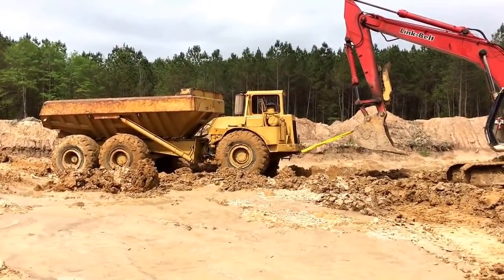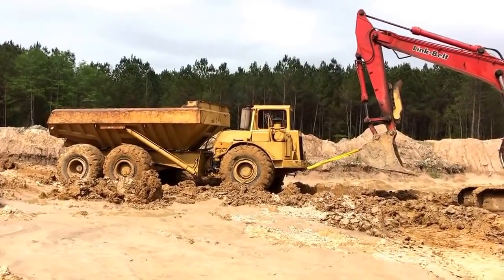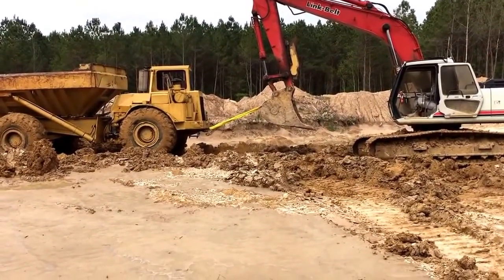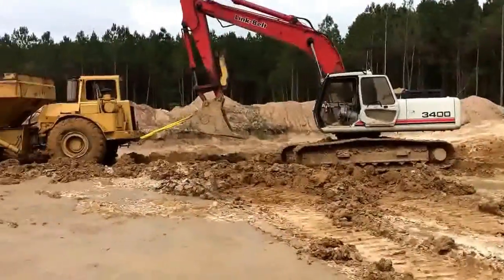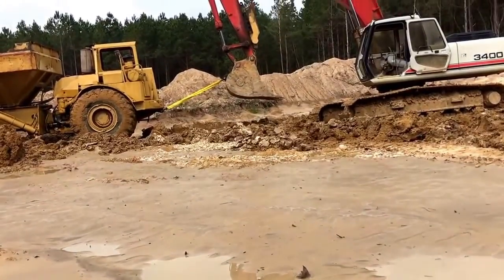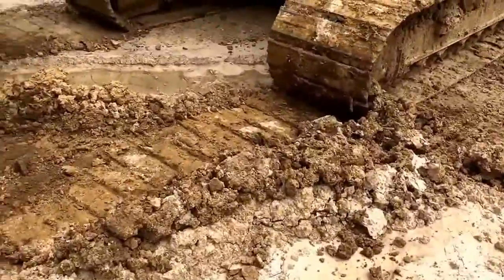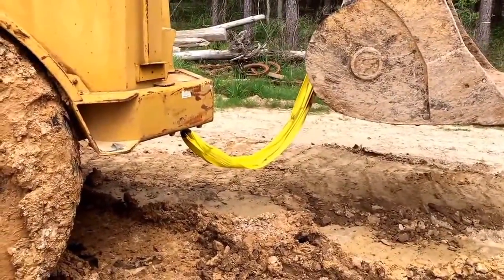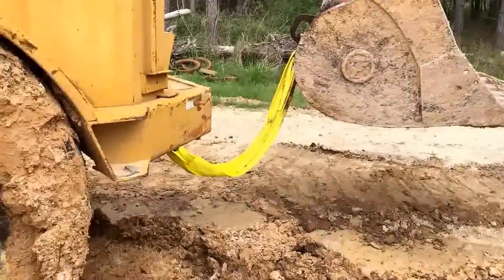Towing the Off-Road Dump Truck with Excavator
I blew a hydraulic line on the steering system. Rather than drive it to the landing and risk losing more fluid, I just opted to tow it safely. God bless this excavator for saving my tail so many times!